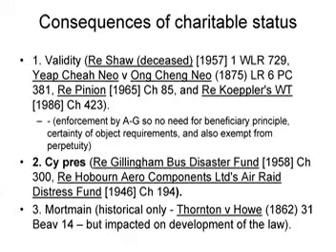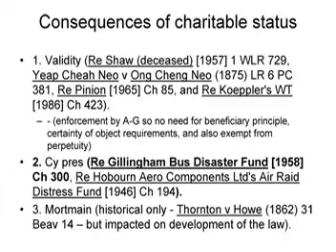Charities: Introduction Part 1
Equity and Trusts - English Law of Charities - Introduction Part 1